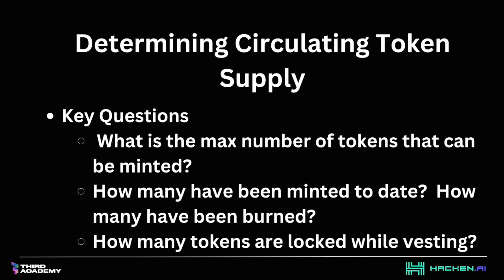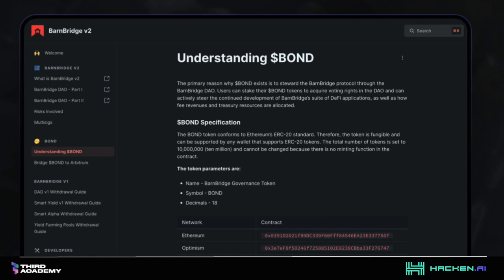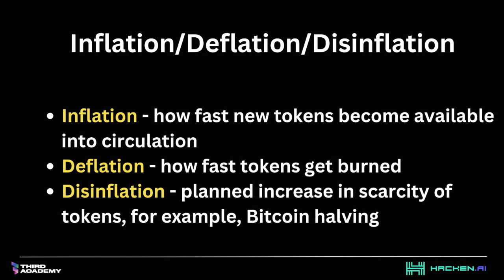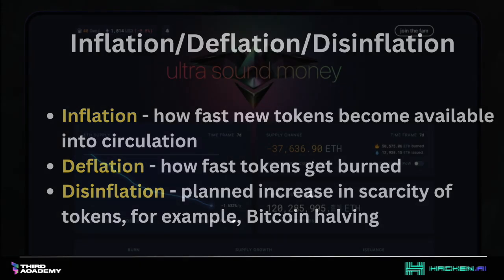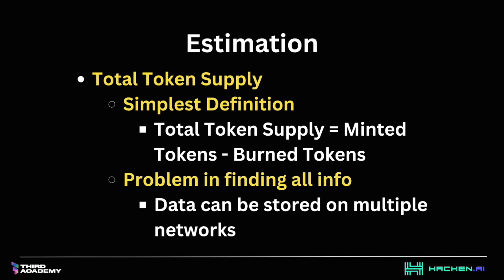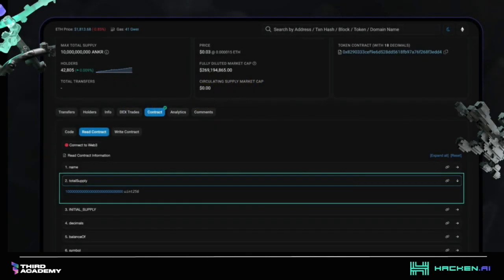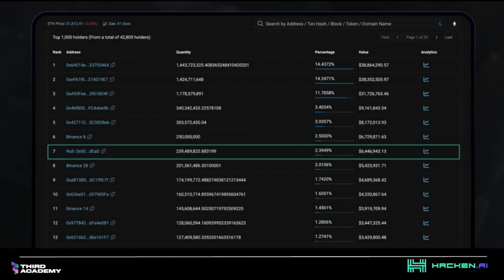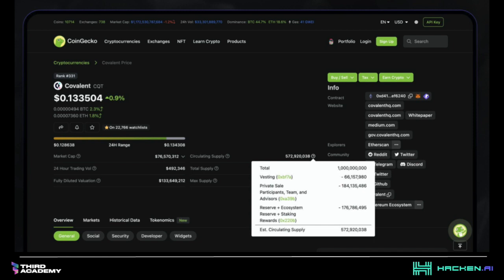DYOR Crypto Course Lesson #5 - Token Supply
Welcome to the Hacken x Third Academy DYOR Crypto Course. In this session, we discuss how to check Token Supply. Get excited to embark on the most informative Crypto Course available today.